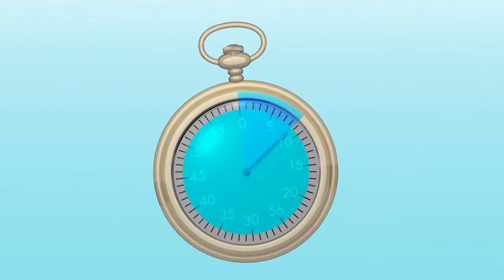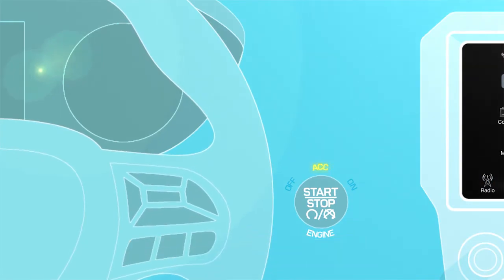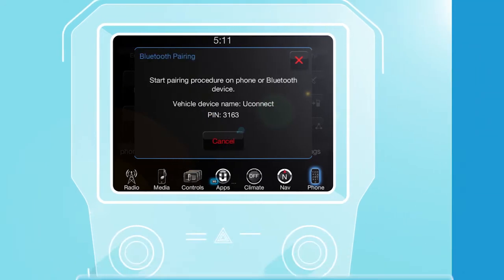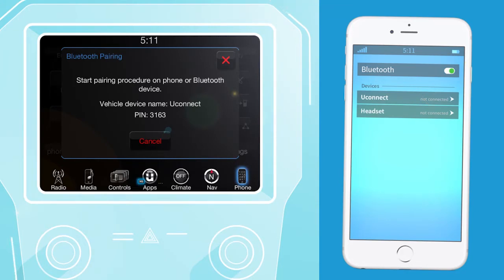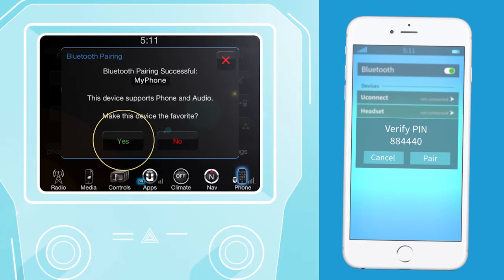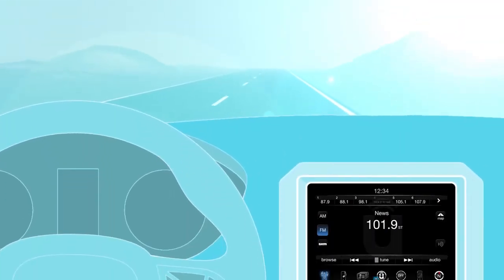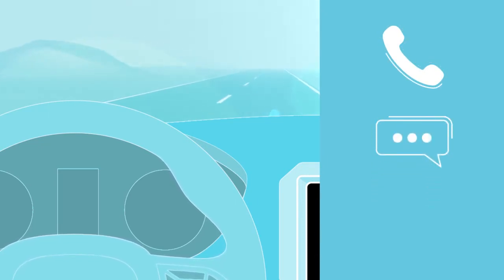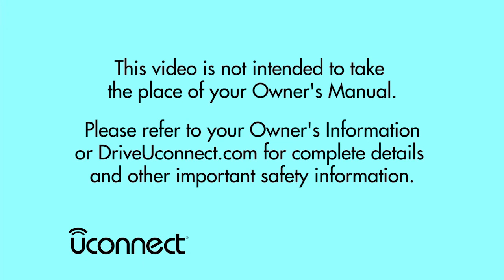Uconnect 8.4 - How to pair your phone to Bluetooth connection on 2017 Chrysler Pacifica Hybrid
Learn how to use the bluetooth connection on your 2017 Chrysler Pacifica Hybrid. You'll see how to pair all kinds of devices. Pairing devices has never been easier.